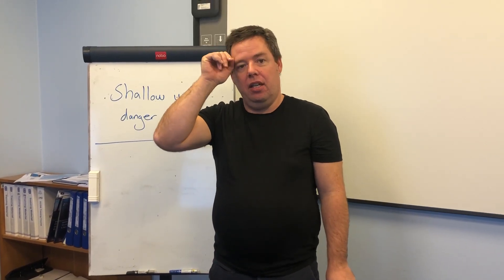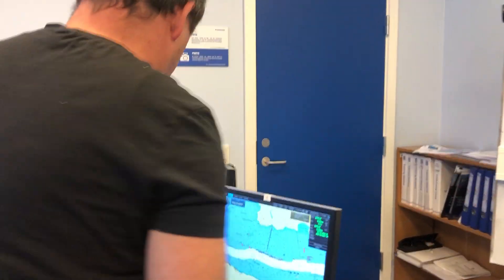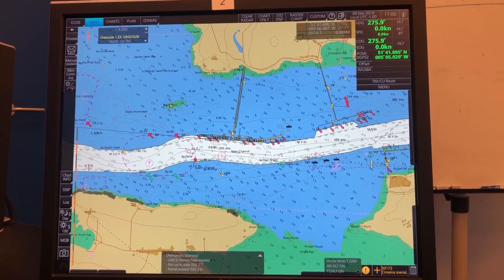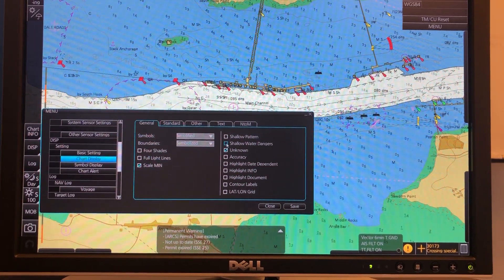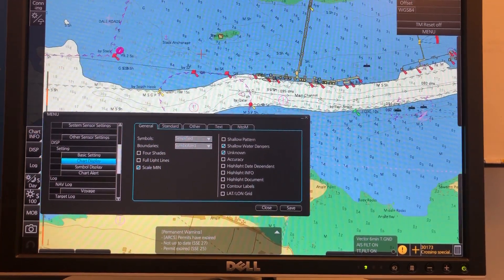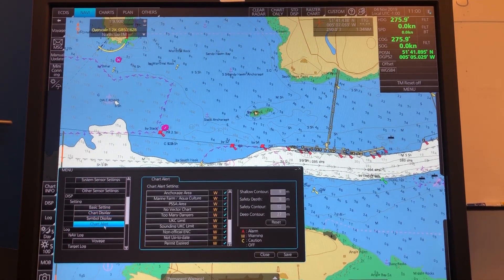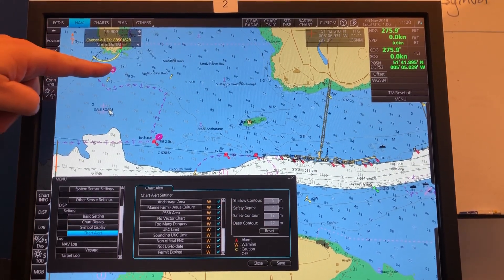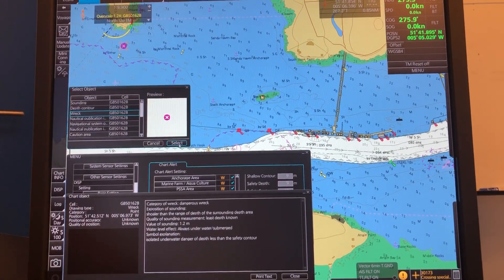Shallow water danger symbol (isolated danger symbol) | FURUNO ECDIS tutorial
In this video, our instructor Morten will talk about the shallow water dangers symbol (also called the isolated danger symbol) on the FURUNO FMD ECDIS. Ideas for our next video?